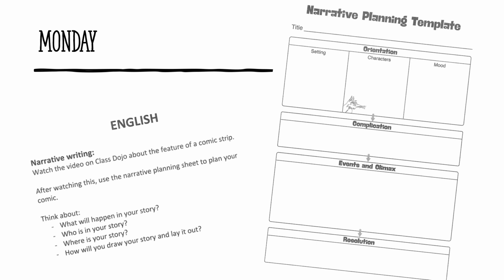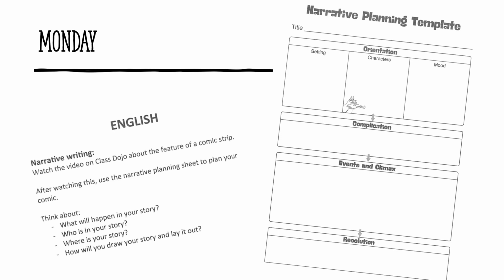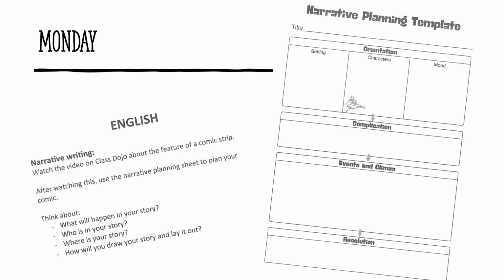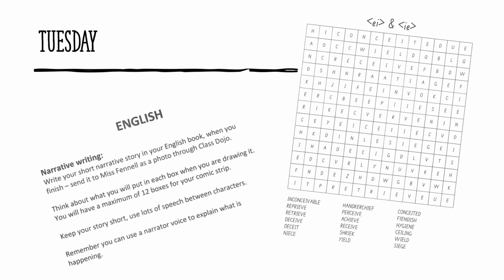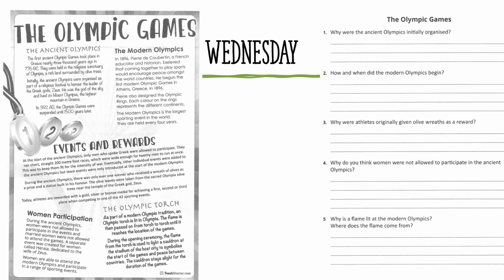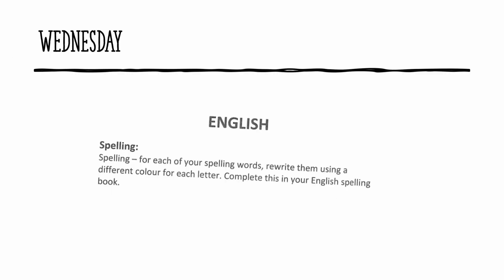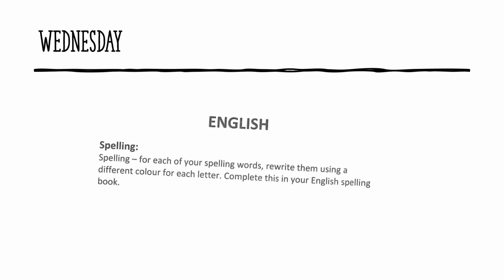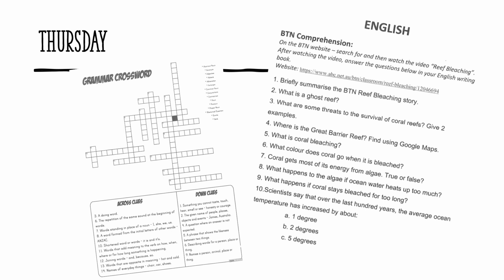5/6F English Week 9